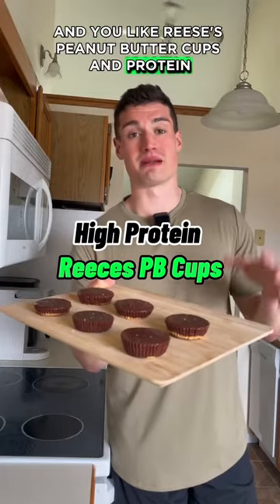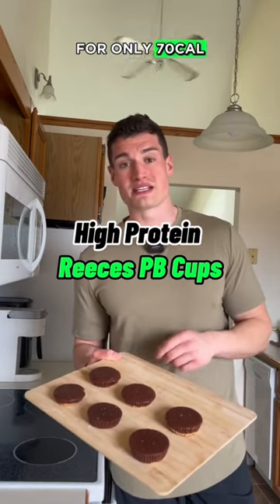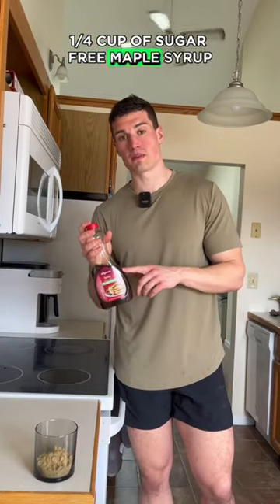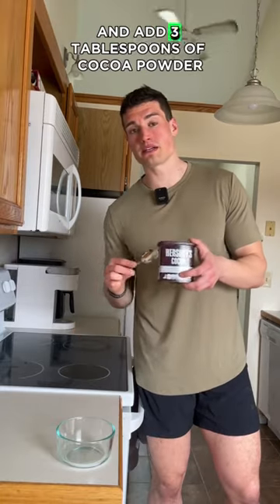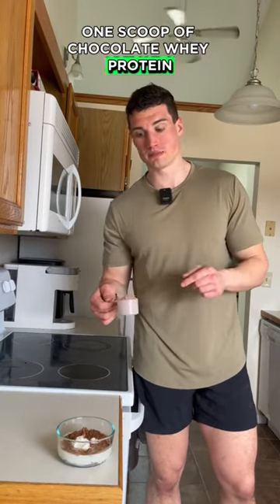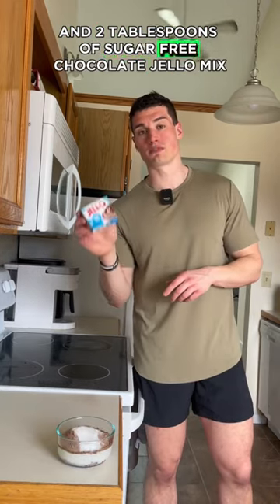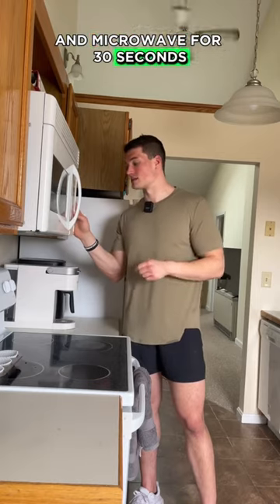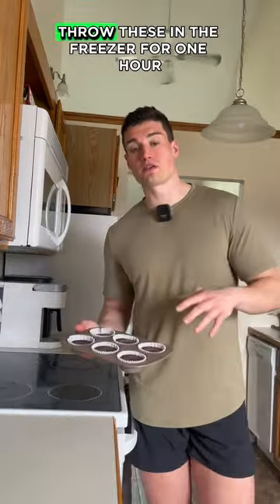High Protein Reeces PB Cups🔥